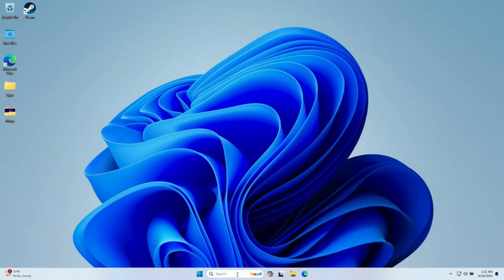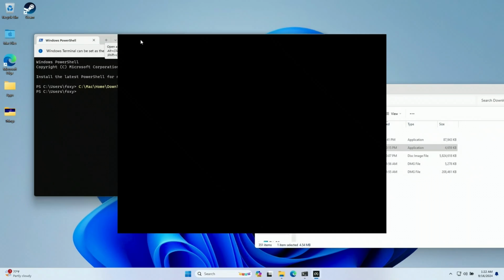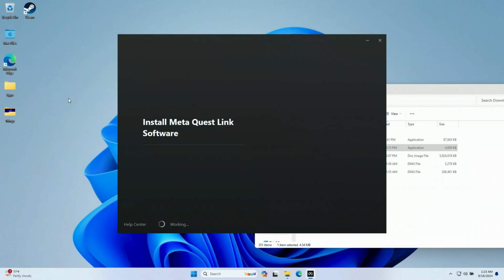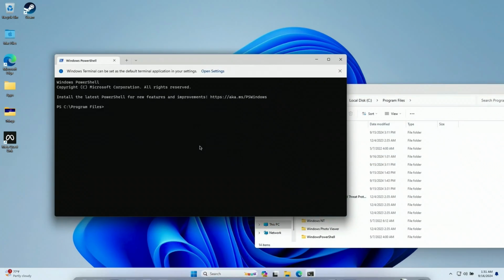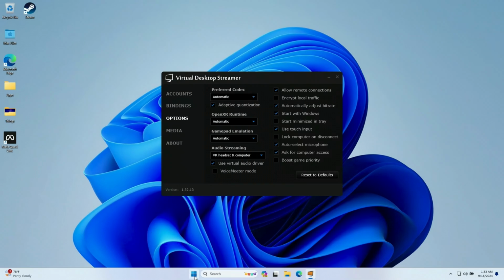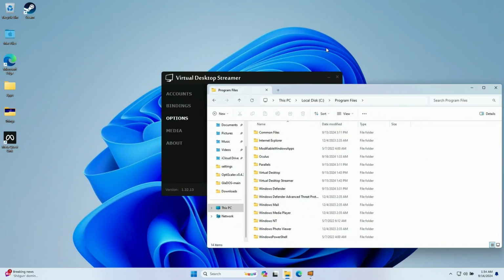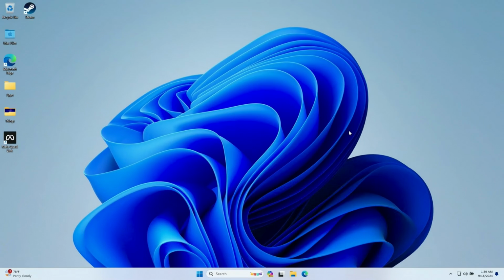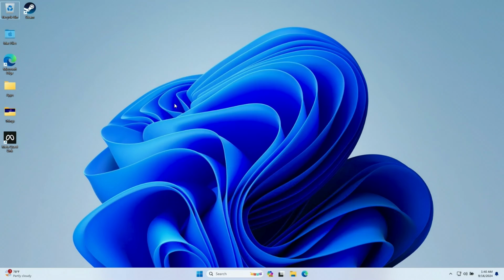Windows VR on Apple Silicon! | One small step for VR, One giant leap for Mac gaming!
Exciting news! Today, we're exploring a groundbreaking achievement—Windows VR gaming on Apple Silicon. While currently limited to a few Oculus demos, this marks a significant step toward broader VR compatibility on Apple's powerful new chips. Today it's just demos, but tomorrow, who knows? The future of VR on Apple Silicon is looking brighter than ever!

Command: Oculus\Support\oculus-runtime\OVRServiceLauncher -install -start

Let us know what we should cover next!